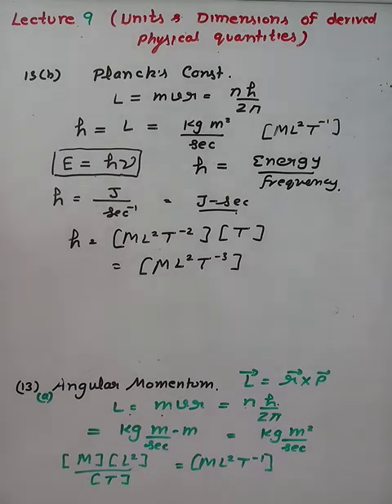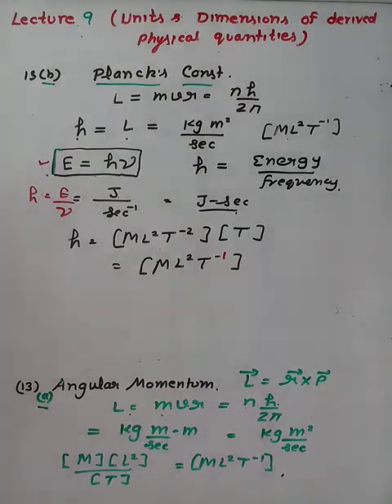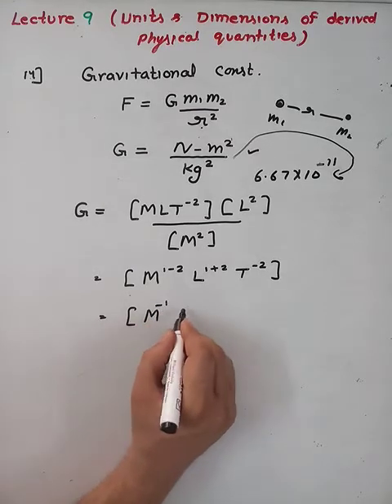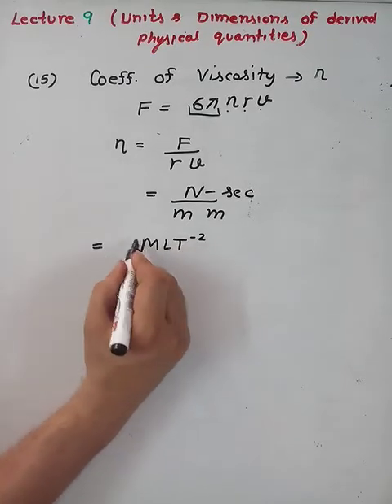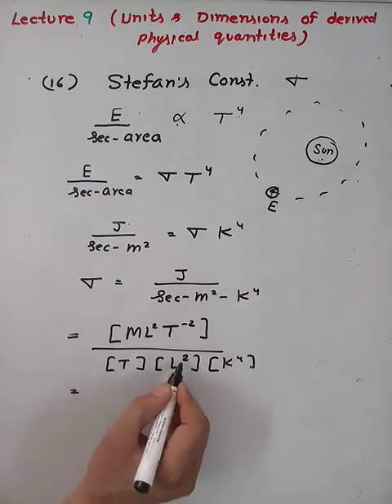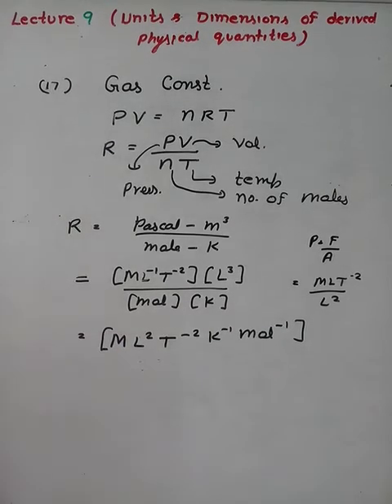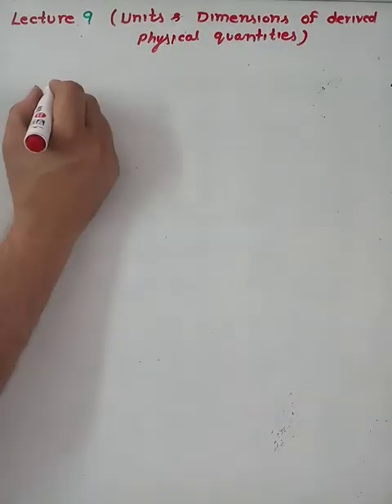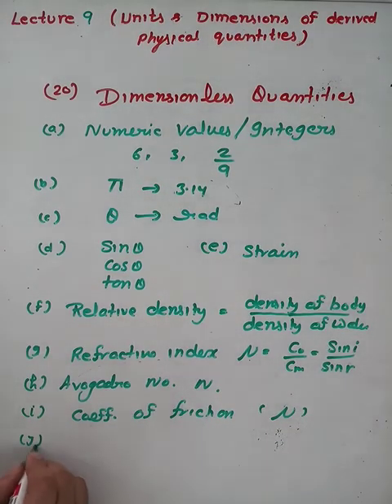11th physics 2.9 ( sunil Bhardwaj)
Lecture 9 ( units and dimensions)